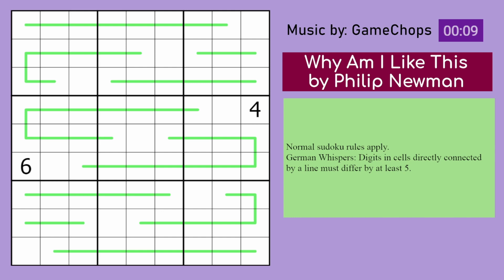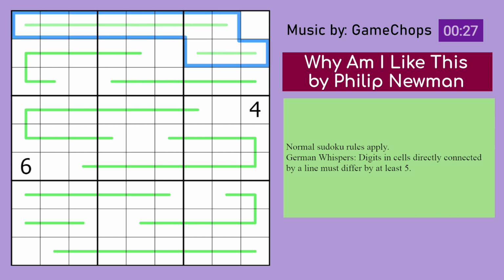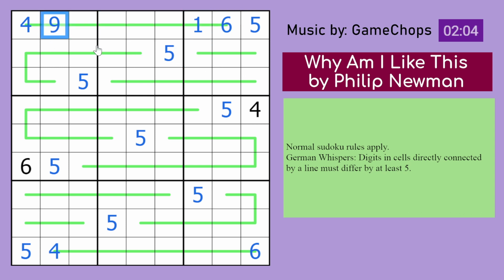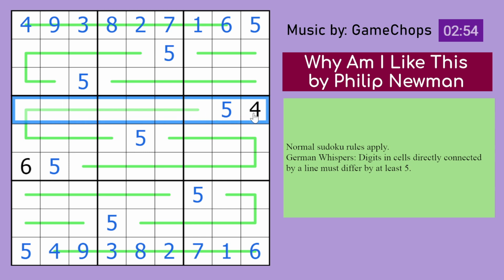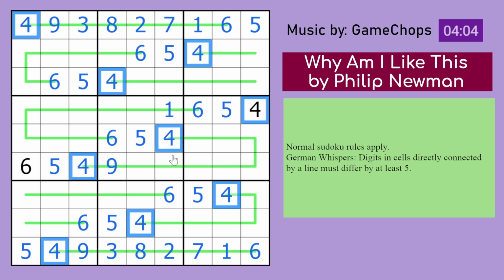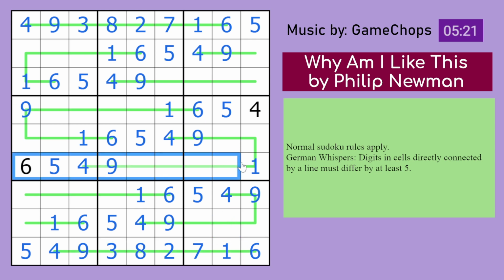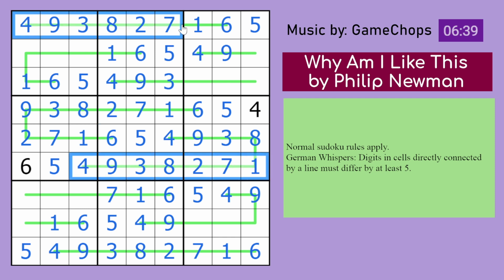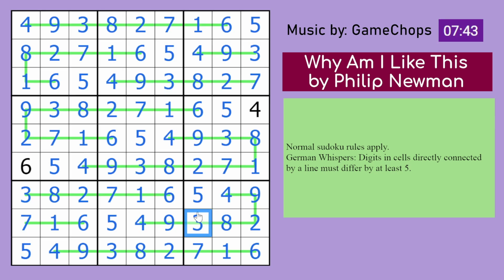Genuinely Approachable Sudoku: Why Am I Like This | 24 March 2024